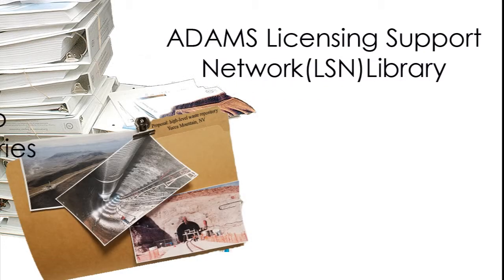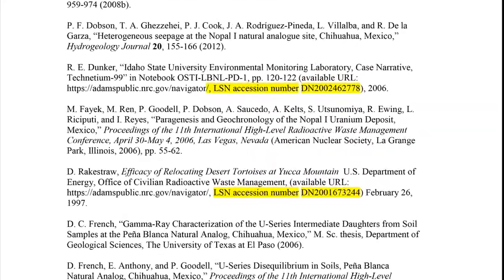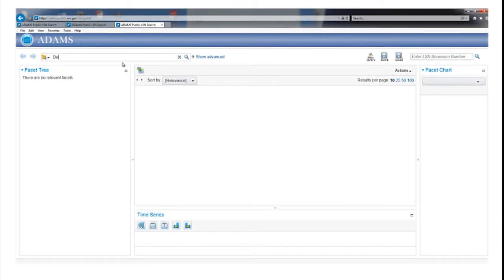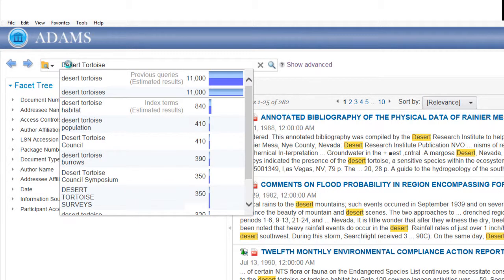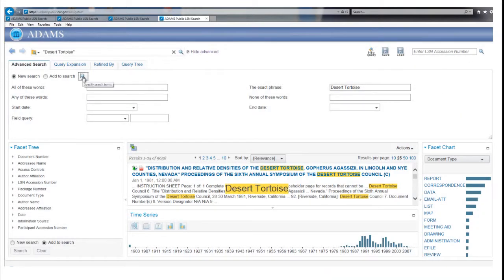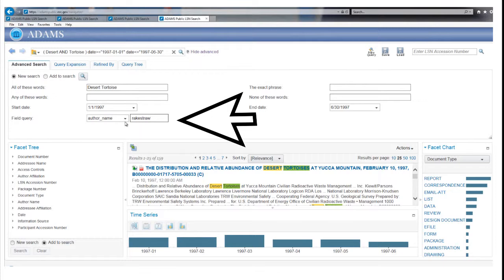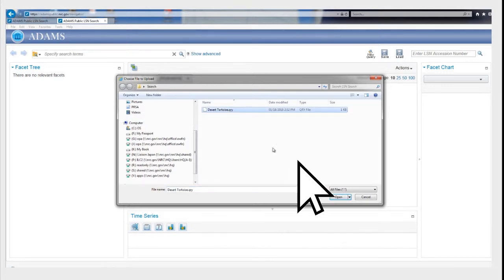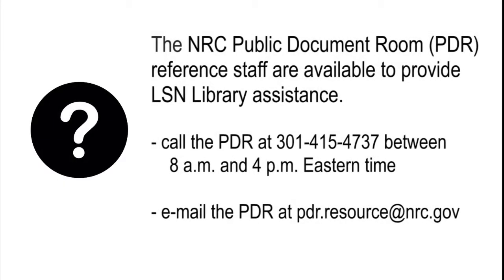200: LSN Library How-To Video Series - Basic and Advanced Searches